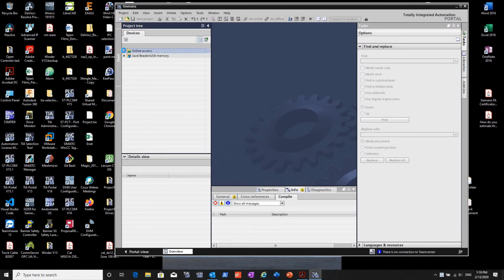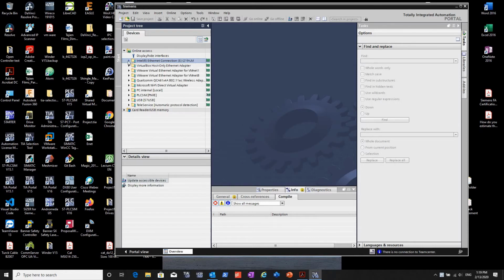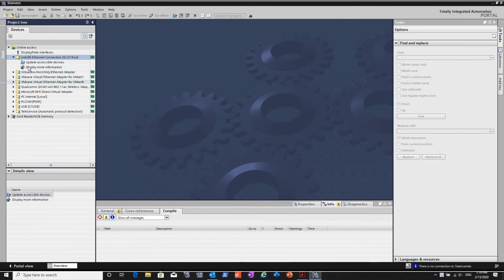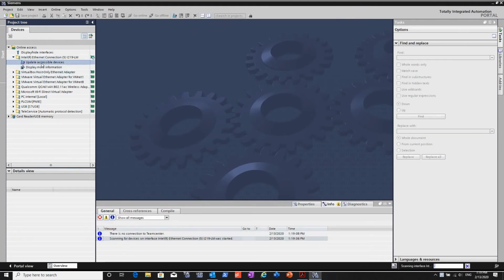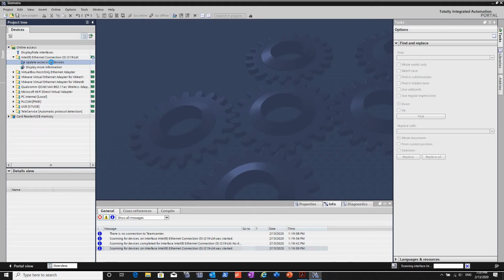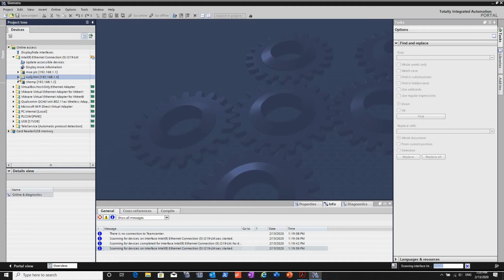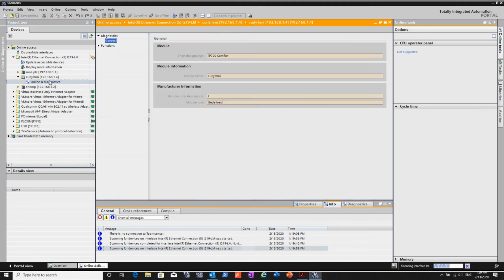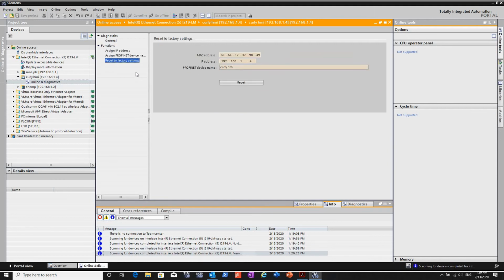HMI Factory Reset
Siemens Comfort Panel Factory Reset with TIA Portal